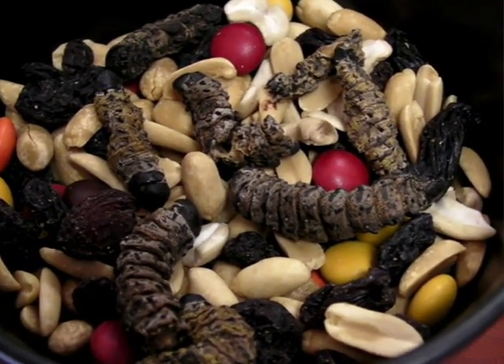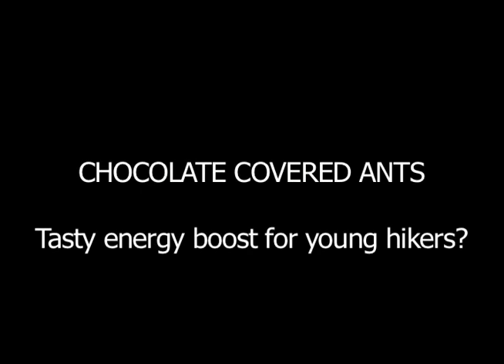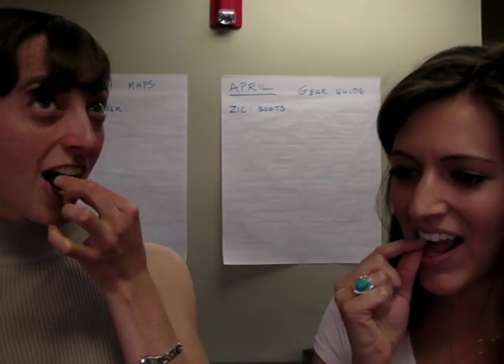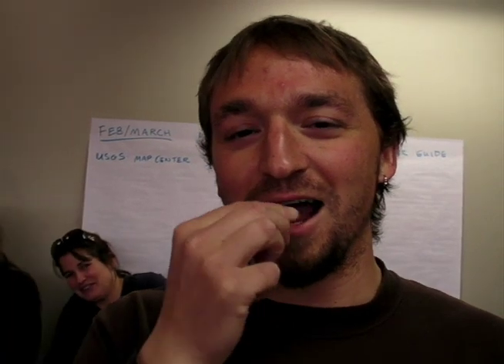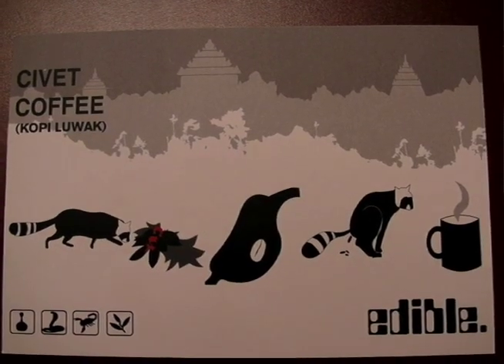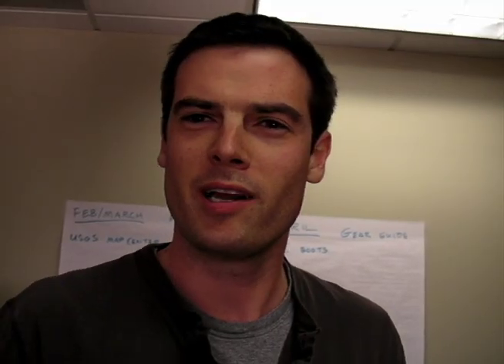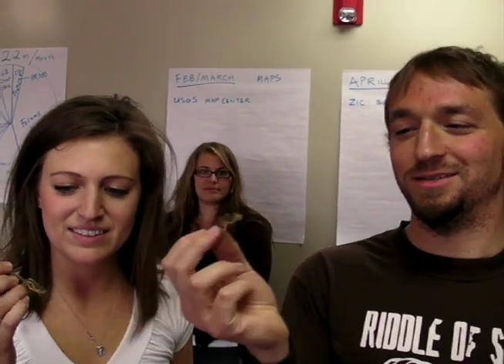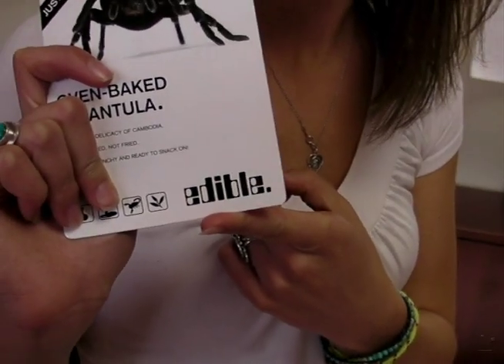Backpacker Bug Taste Test: We Eat Bugs (So You Don't Have To!)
Watch as BACKPACKER weighs in on the newest trend in protein rich and ultralight hiking snacks. You guessed it: Bugs. On the menu: Raw scorpions, tarantulas, and other crawly creatures.